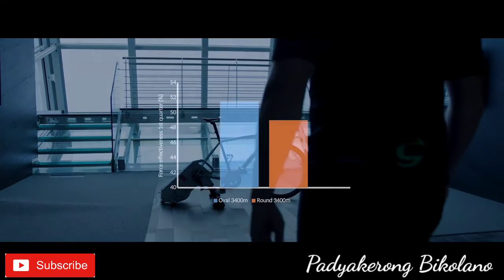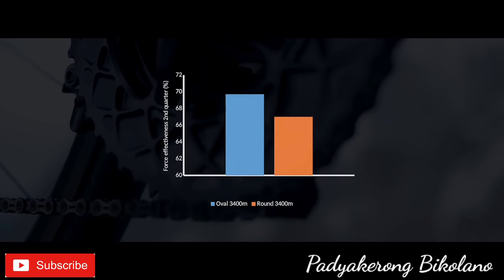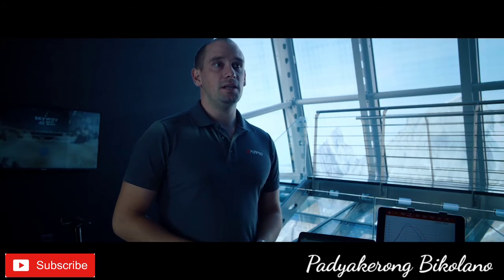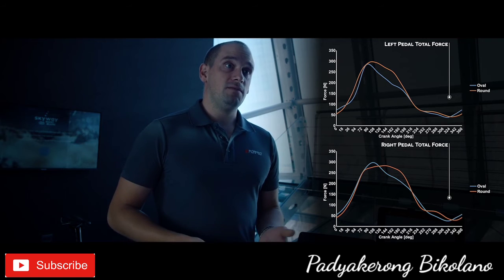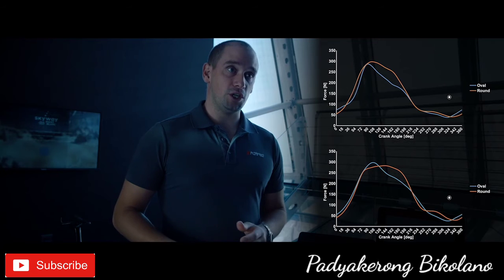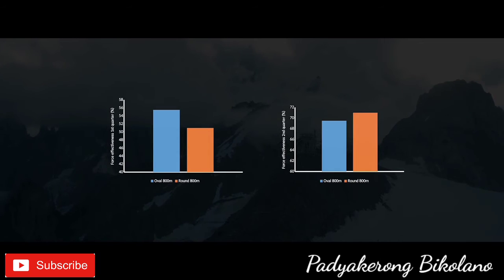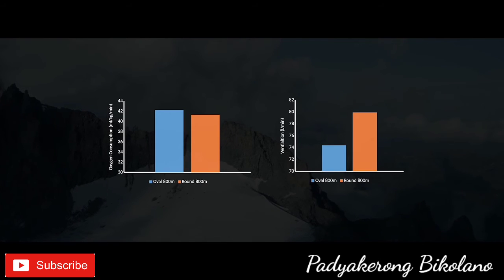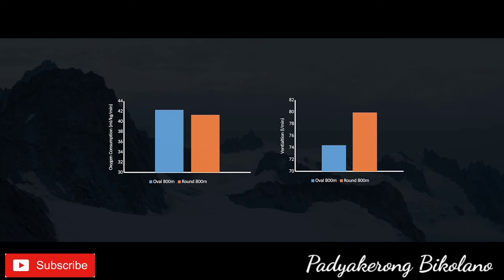BIKE IS LIFE | Extreme Test | ROUND vs OVAL CHAINRING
Thank you for visiting my channel.None of this images,music & videos were created/owned ny us.

Are you ready to try OVAL chainring??

credit to

ALWAYS WEAR A HELMET⛑